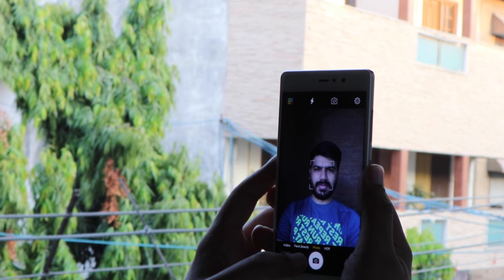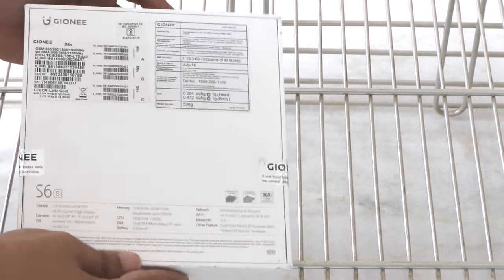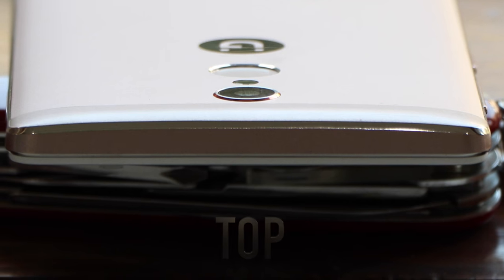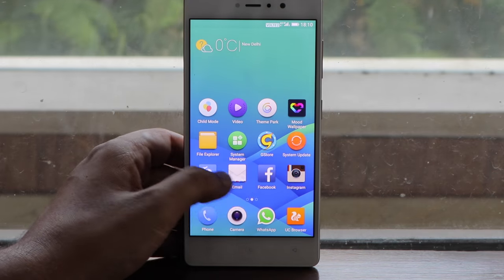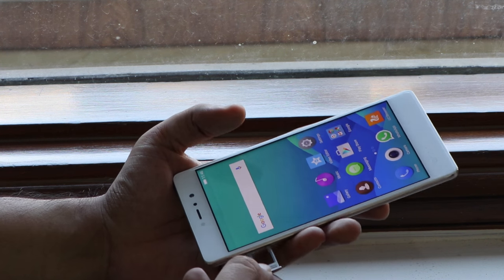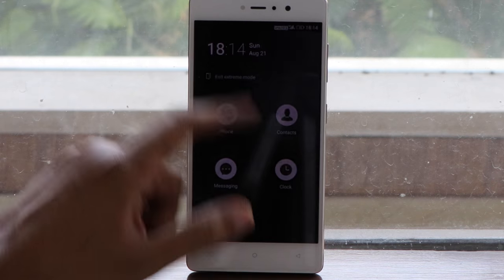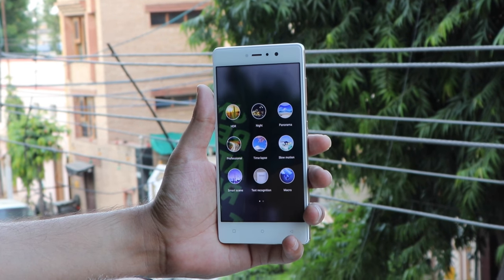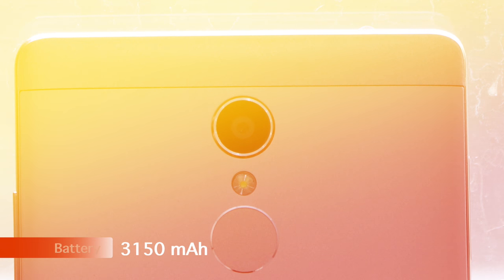Gionee S6s - The Unbiased Review